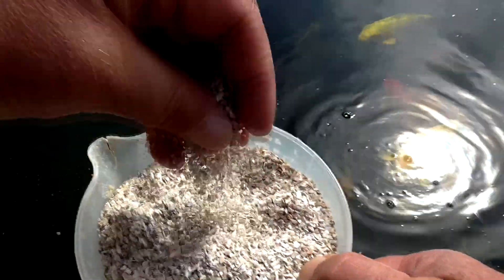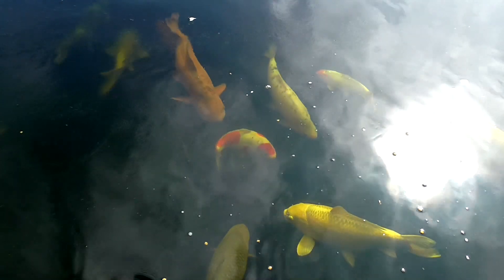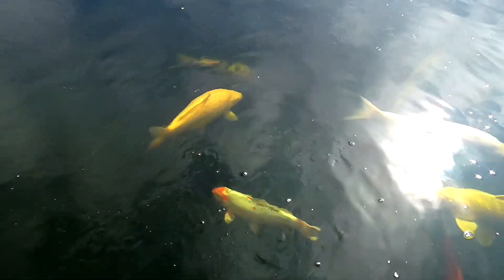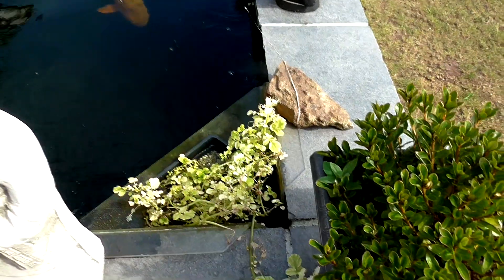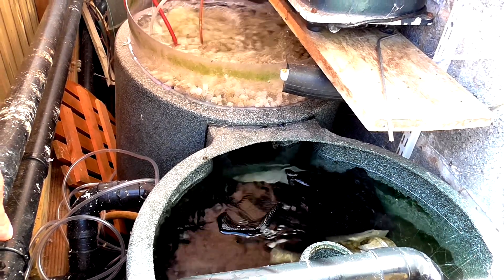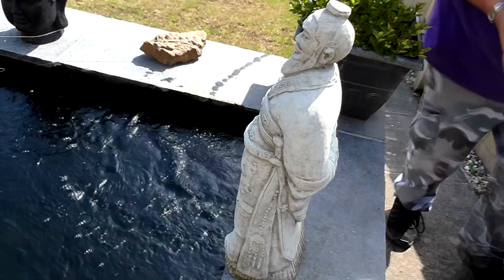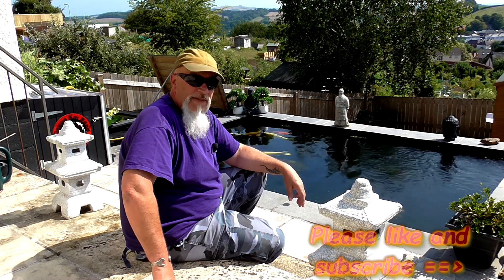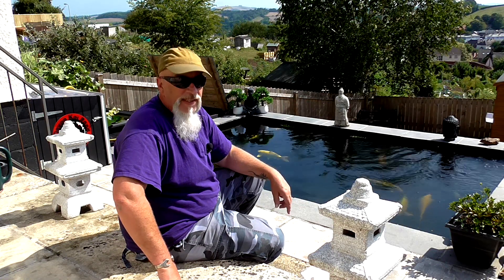***KOI POND PROBLEMS*** PH FISH KILLER***KEEPING A GOOD PH LEVEL IN YOUR KOI POND*** AND KH***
PH and KH in your Koi pond for them that are new to ponds the PH of a pond wants to be between 6.5 and  8.5 anywhere outside them marks and your fish will suffer to the point of killing them. So its important to test for it PH will rise and fall through the day so test daybreak and dusk to get the range of the PH in your pond with 7 being a good day time point but between 6.5 and 8.5 is fine. Now this wants to stay at that points  so how do we help prevent a crash in the PH and what has the KH got to do with it well a low or high KH will not kill or harm your fish but it gives you less of a buffer to keep the PH from crashing and if you are on soft water your KH will not have what it needs to buffer the PH as its to low from the tap.